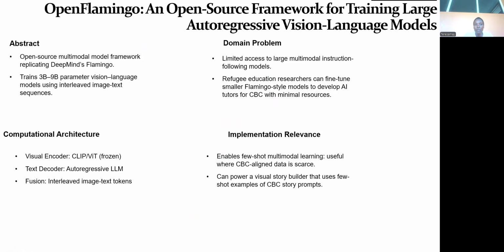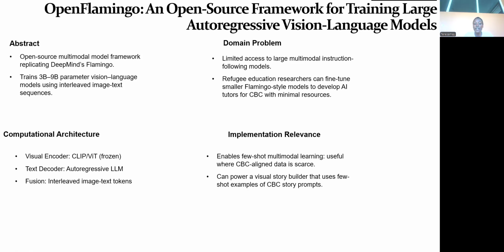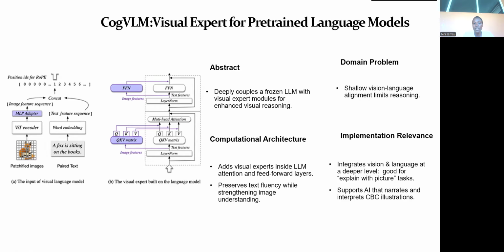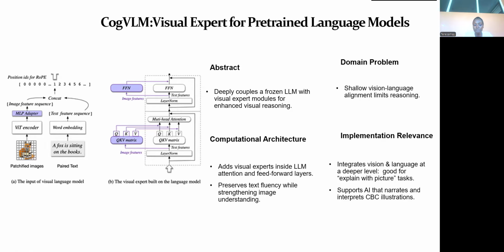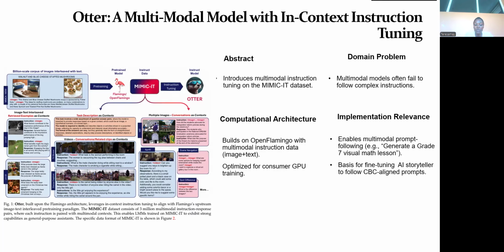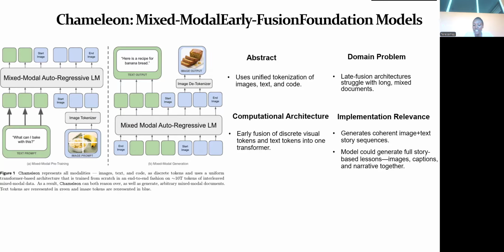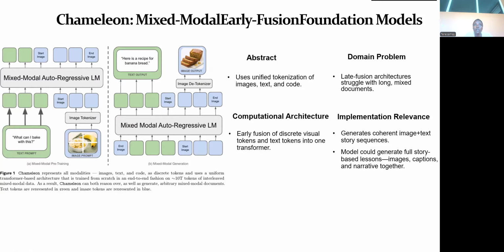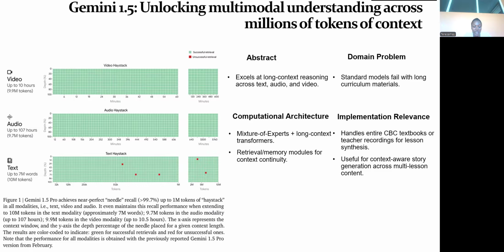more reviewed papers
More reviewed papers that inform Advanced about Computer Graphics Education Content Authoring for Refugee Accelerated Competency-Based Curriculum (CBC)